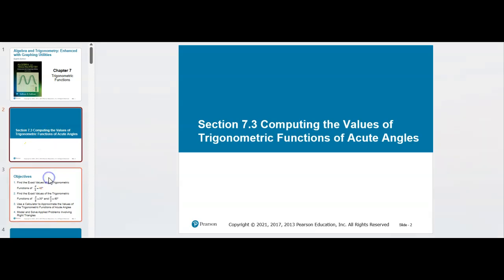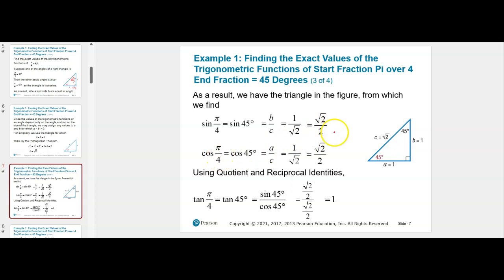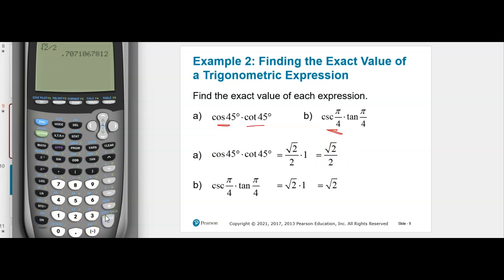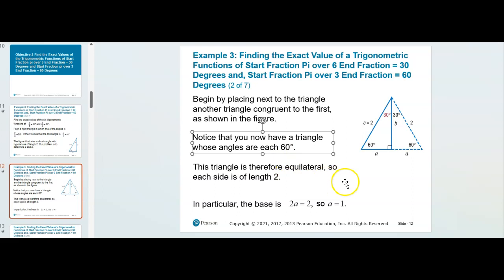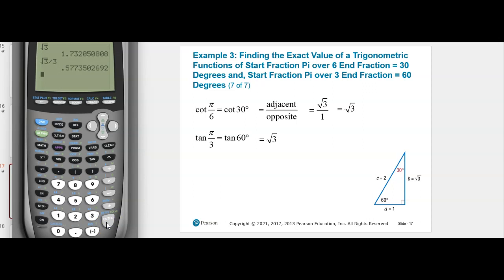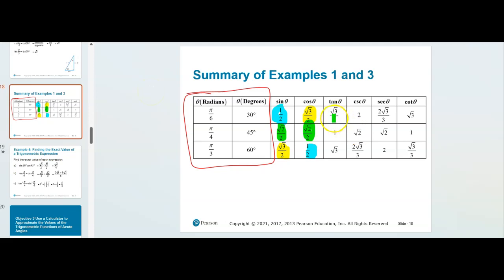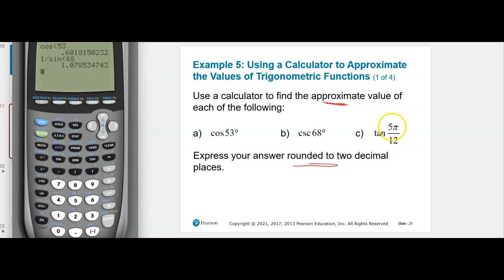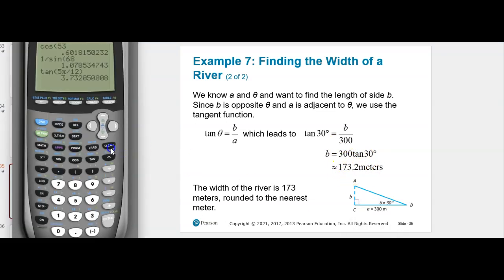MAT 172 7.3 Trig Functions Acute Angles TI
Using the TI to help with the 6 trig functions